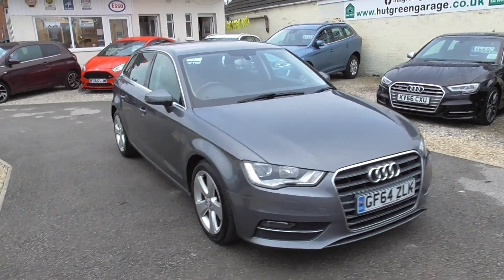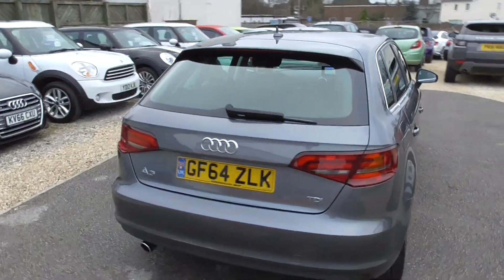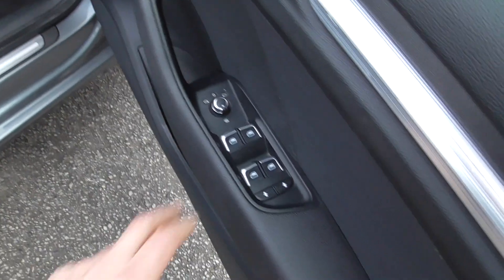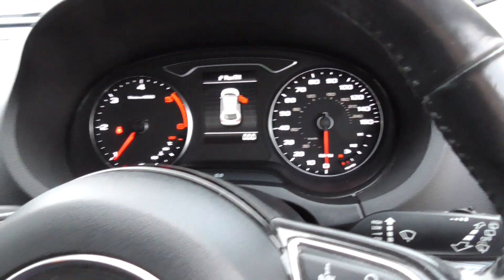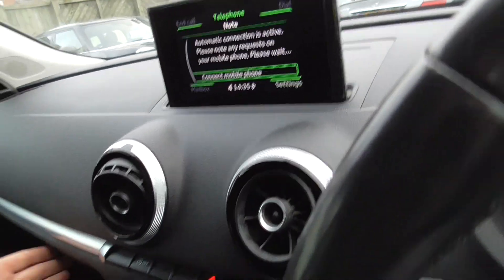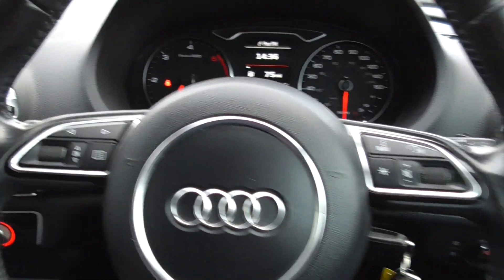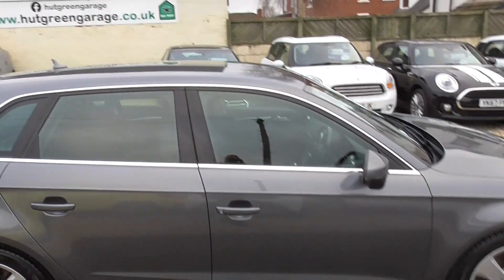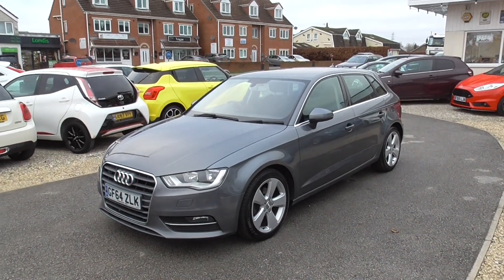AUDI A3 1.6 TDI SPPORT SPORTBACK EURO 6 FOR SALE AT HUT GREEN GARAGE